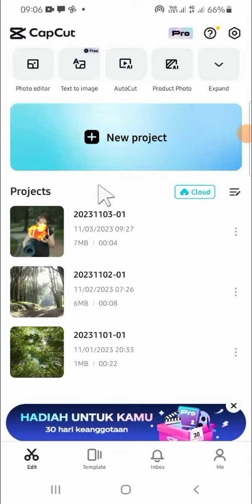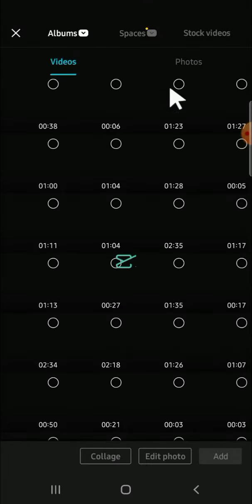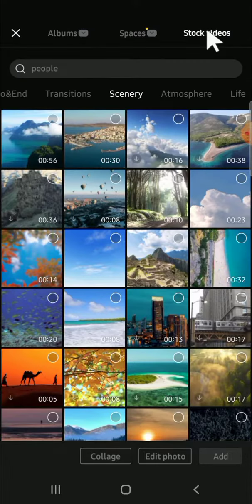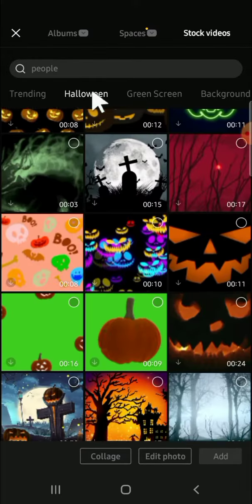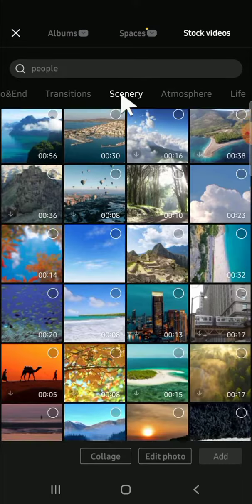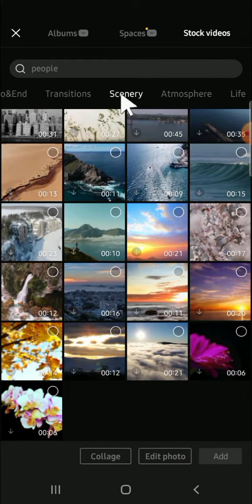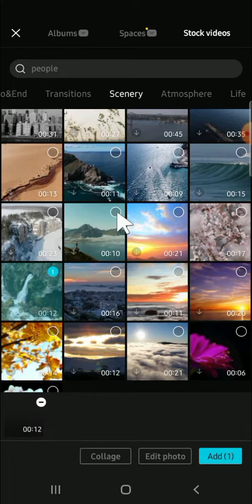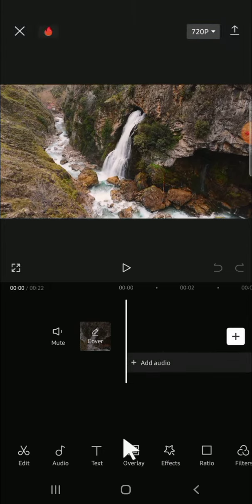Can You Use Stock Footage? How to Incorporate Stock Footage in Capcut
Don't have footage video to be added to your project? You've come to the right place. In this tutorial, we're going to learn how to use footage video that has been available on CapCut so you don't need to be worry if you don't have stock video from your device.